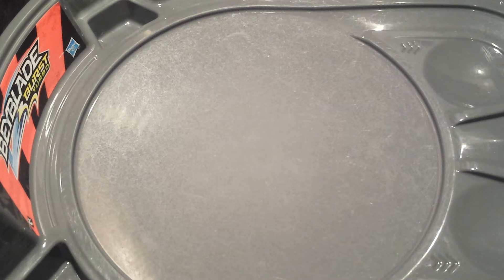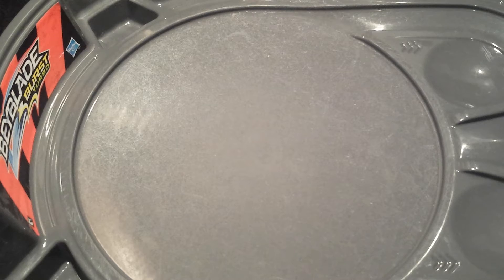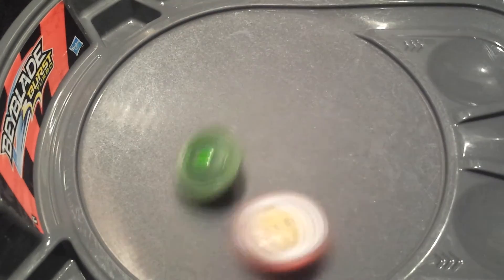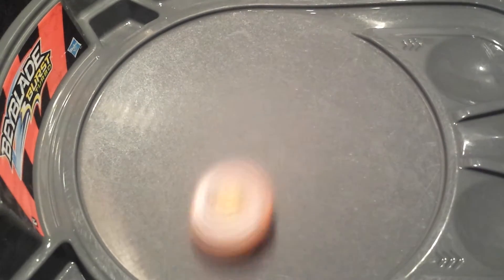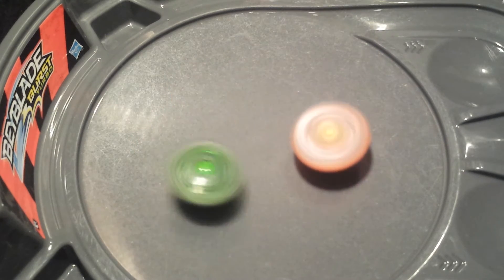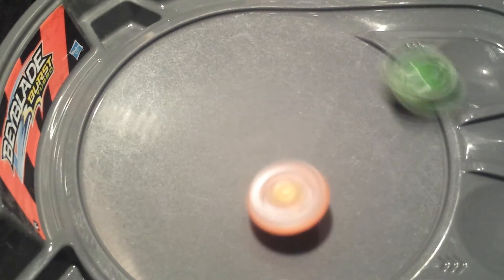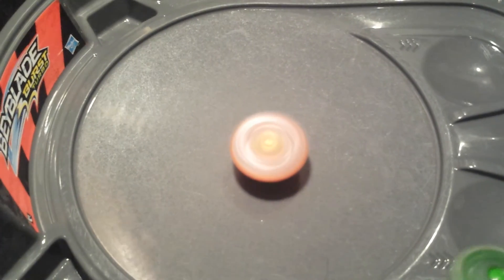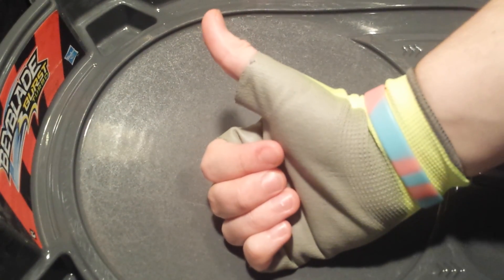Turbo knockout tournament